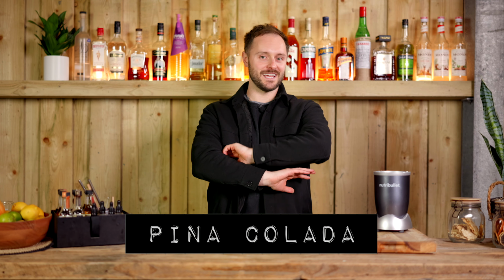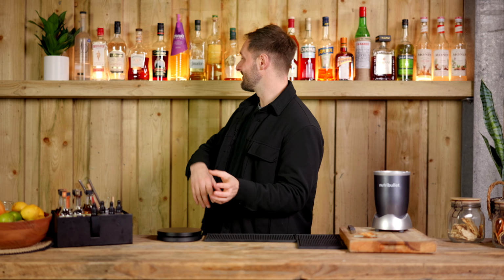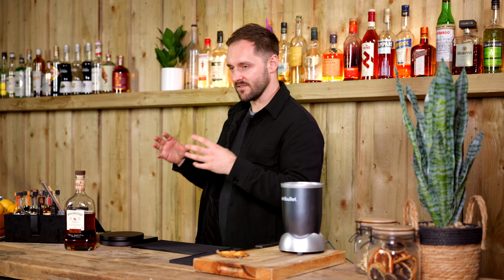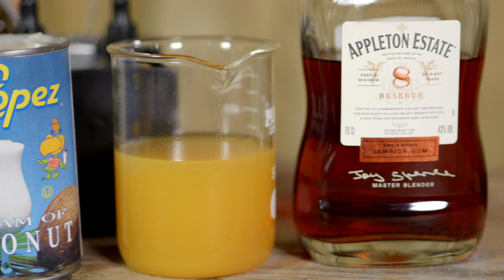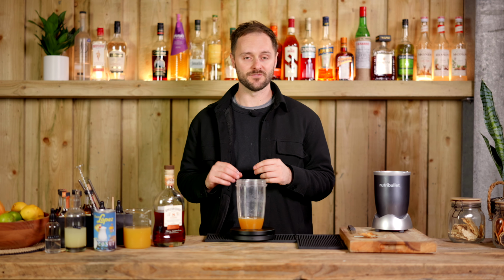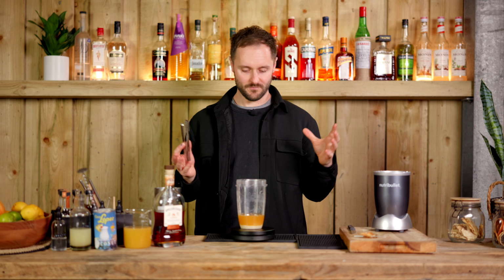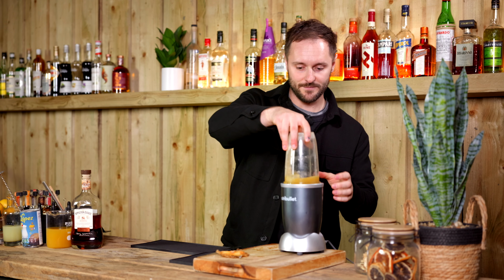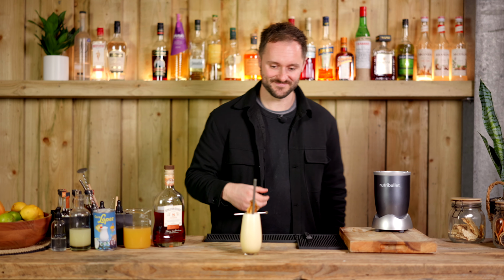The Best PINA COLADA I've Ever Tasted! (Essential Cocktails 45/50)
I pride myself on being humble about the drinks I make, but for this drink I think I need to put that aside for just one second. I actually worked for ages on this recipe to get it just right, and I’m so proud of the result. It has everything I love about a good Pina Colada in perfect balance and with amazing texture. The only thing I can’t provide is a sun lounger by a pool on a hot summers day, sorry 🤷‍♂️

If you make one drink from this course, I really do encourage you to give this one a go… or maybe the Pornstar Martini in a few days - these two are my absolute favourites, I don’t even care if you judge me!

Welcome to Essential Cocktails - a 50-video, totally free, daily cocktail course with the ambition of making better drinks accessible to as many people as possible, regardless of your experience level. My goal has always been to learn as much as I can and share what I learn as widely as possible, so this course is designed to do that. I really hope it helps you level up your own drinks!

Please do share this course with a friend, and if are comfortable sharing it on your own channels, this will massively help me help more people, which is greatly appreciated!

- Massively supports the channel - thank you!
- Direct responses to your coffee + cocktail questions

- For more recipes, follow and get involved!

…for more coffee + cocktail content like this!

Huge thanks to channel sponsors, Monin. for more information and to buy.

🫗 BUY INGREDIENTS HERE
- Appleton 8 Rum
- Black Tot Rum
- Coco Lopez
- Diplomatico Planas Rum
- Diplomatico Reserva Exclusiva Rum
- El Dorado 3 Rum
- Gosling’s Black Seal Rum
- Lyre’s Spiced Cane
- Monin Syrups
- Seedlip Grove 42

🍸 Glassware:
- Riedel stemless flutes

☕️ COFFEE TOOLS I USE
- Large scales
- Small scales
- Hario V60
- Fellow Prismo metal filter for Aeropress
- Wacaco Picopresso
- Clever Dripper
- Commandante C40
- Dosing and grinding jiggers

🍹 BAR TOOLS I USE
- Koriko tins
- 25ml / 50ml jigger (banded at 5ml and 10ml increments)
- Hawthorne strainer
- Deep mesh strainer (so good!)
- Mixing glass
- Sick extendable bar spoon 🥄
- Sage Bluicer
- Nutribullet blender
- Awesome sieve / funnel combo
- Label maker
- Cool box for making clear ice
- Ice crusher
- Citrus juicer
- Smoking gun and cloche

🎥 PRODUCTION
The man on the cam… follow @samjburdall and check out samjburdall.com . He is ridiculously talented!
- Hard cams
- Front lens
- Side lens
- Handheld / B-roll camera
- Handheld / B-roll lens